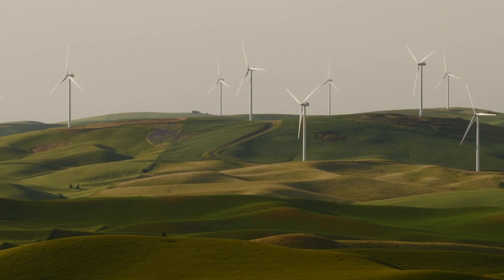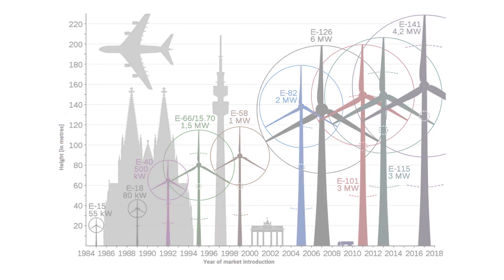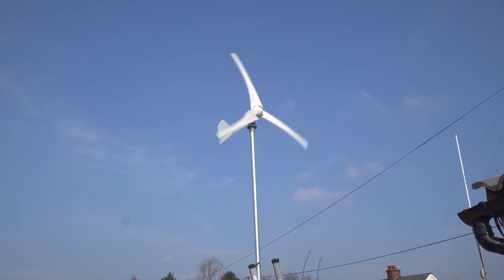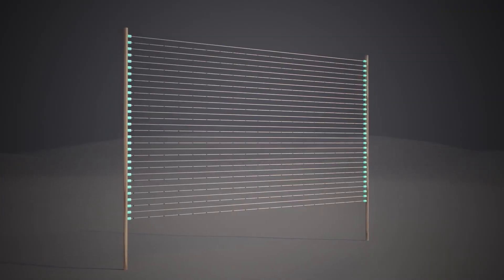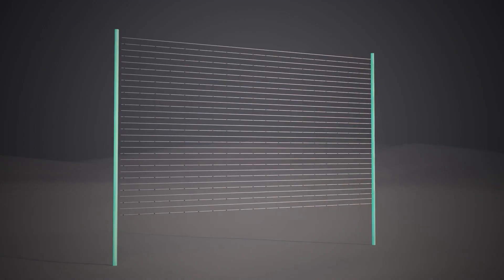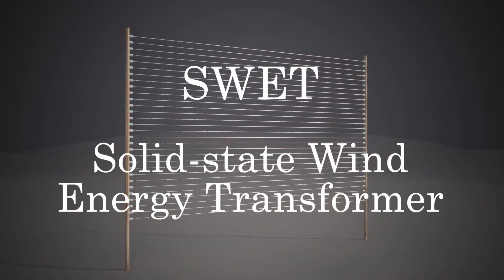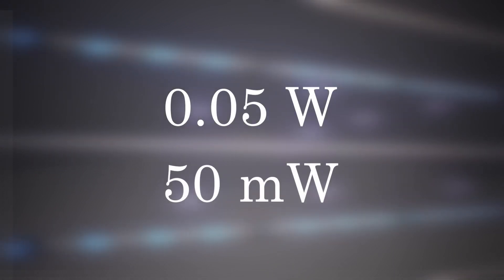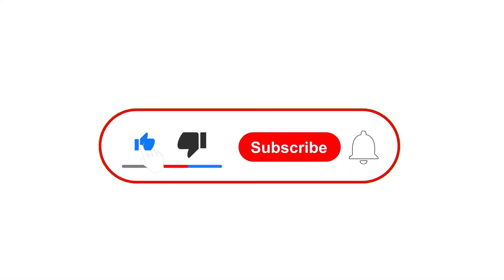Can Solid-State Tech Bring Wind Power to the Home?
I talk about the modern findings with regards to Solid-State Wind, and consider their impact on our world.